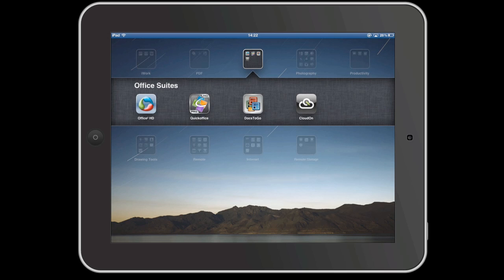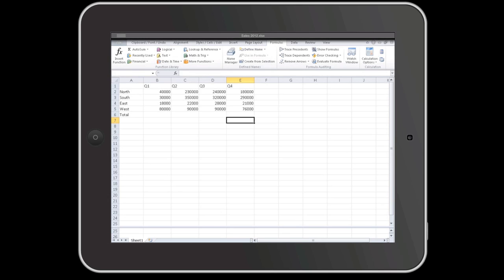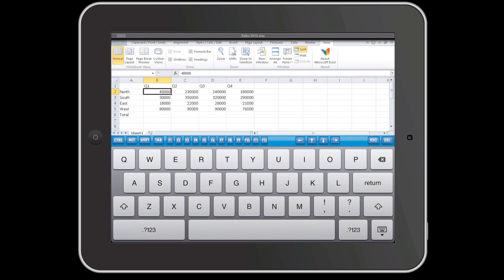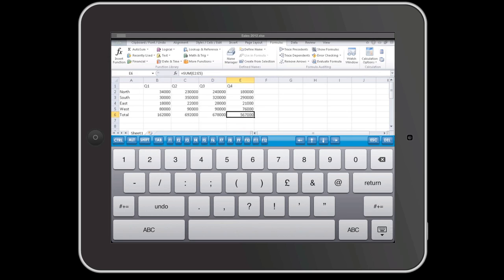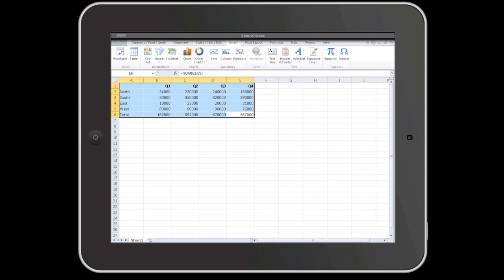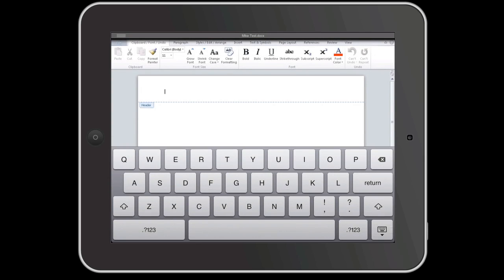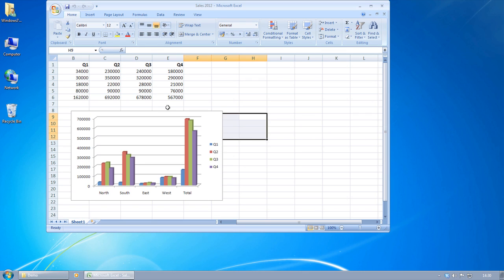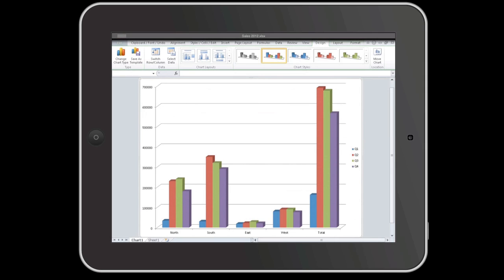CloudOn - MS Office on your iPad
**In January 2015 The Cloudon Service was discontinued. I've left the videos up for anyone who wants to do historical research**

CloudOn is a free app that allows you to create, view and edit MS Office documents on an iPad. This is a short 5 minute overview that demonstrates how to edit an Excel file on the iPad and then update the same file on a Desktop PC